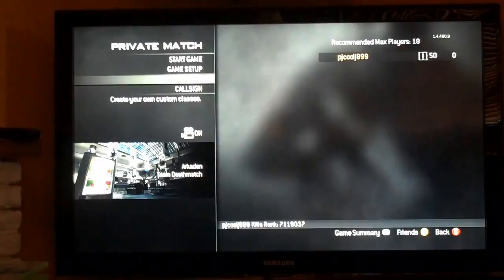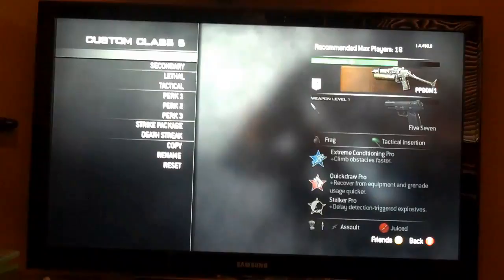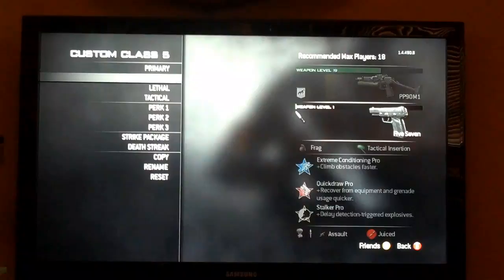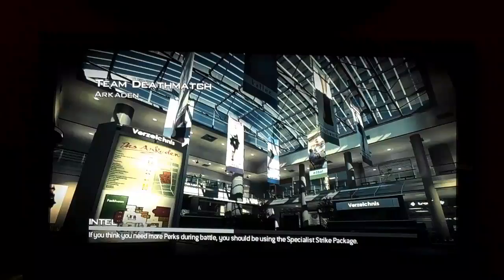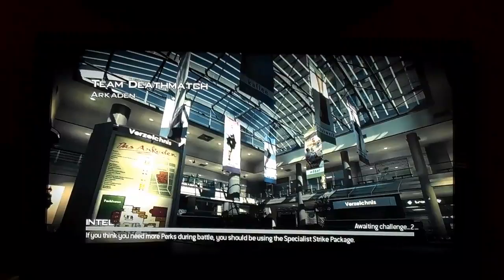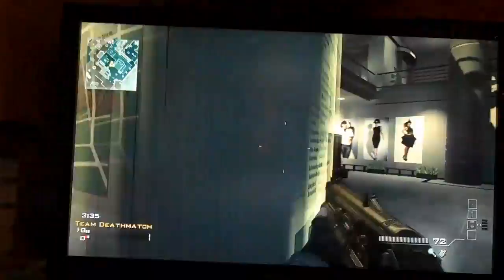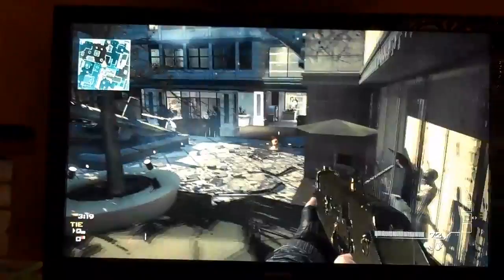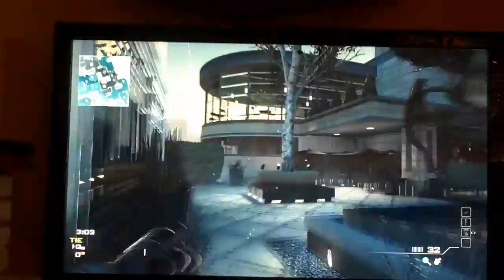Mw3 tips and Spots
Game Video Tips!